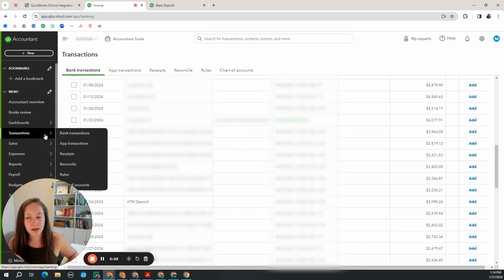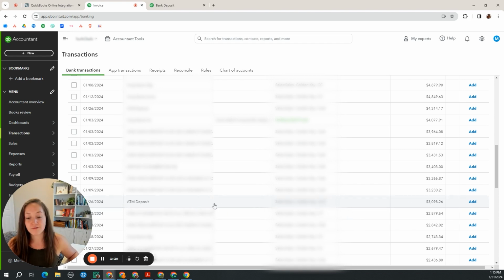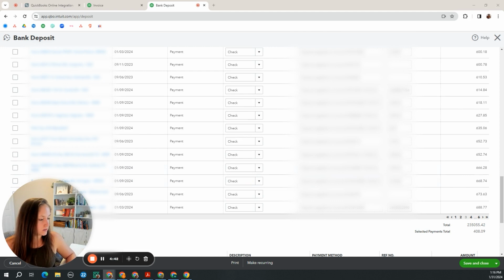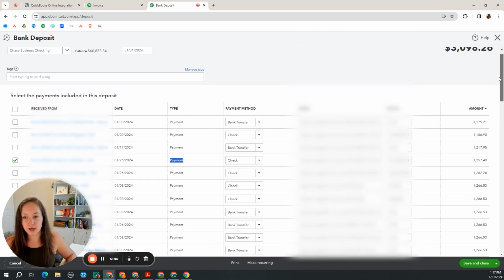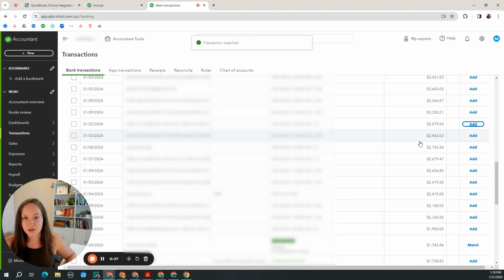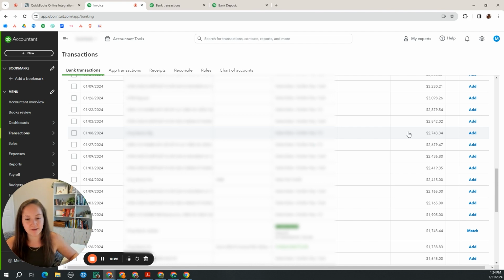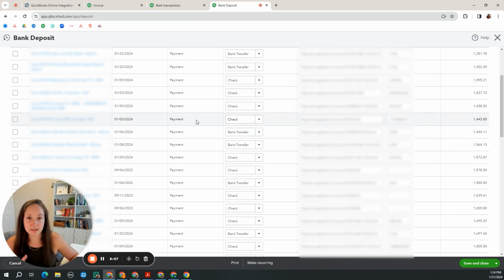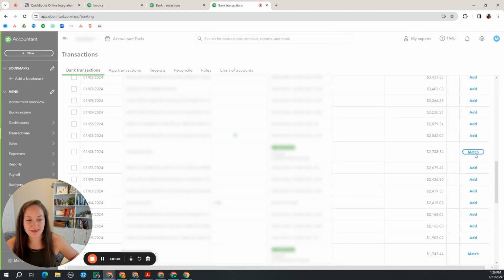Jobber & QuickBooks Series: How to Sync & Match Payments to Deposits in QuickBooks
Hello! Todays video I cover in detail the steps necessary to sync Jobber to QuickBooks so the payments push over. The first video in this series will help you identify how to record the payment in Jobber, and this second video covers matching the payments to deposits into QuickBooks.